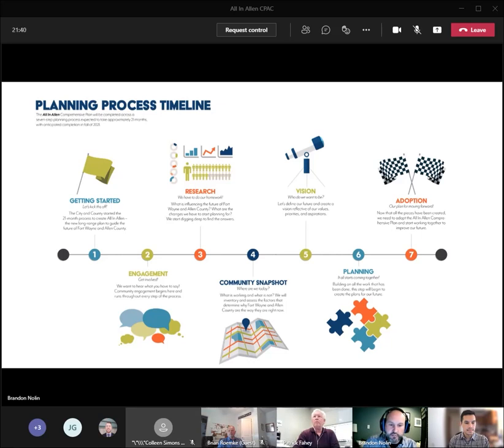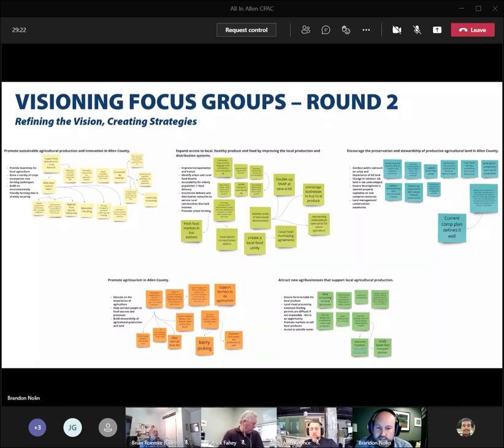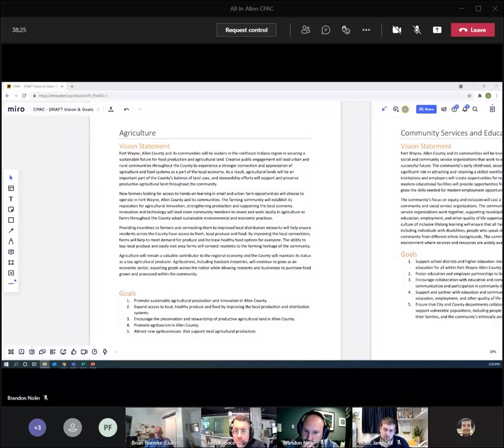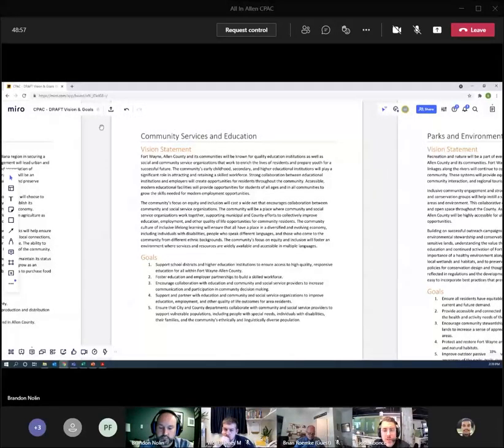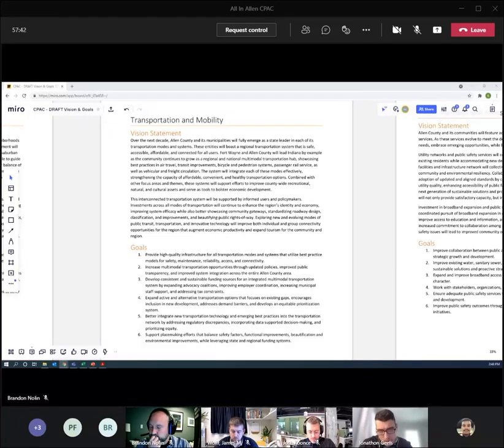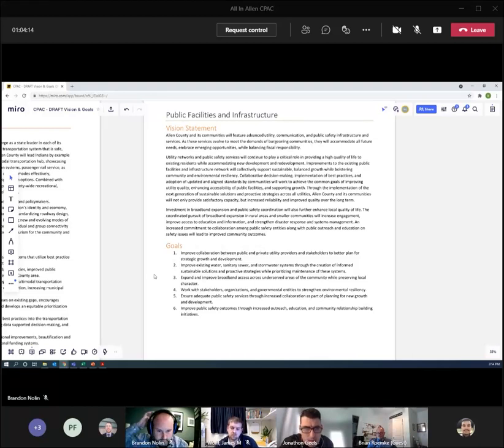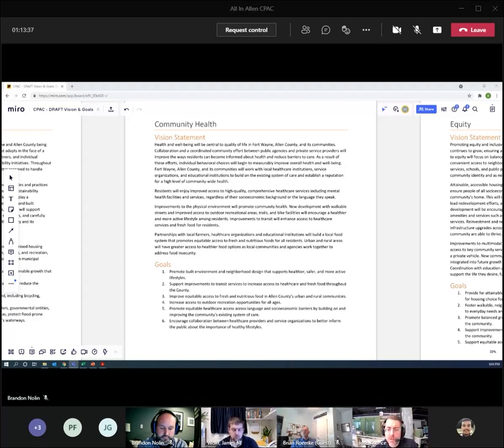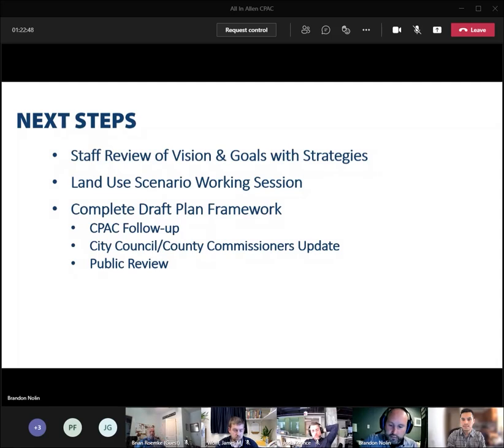All In Allen Draft Vision and Goals - CPAC Presentation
All in Allen Draft Vision and Goals presentation on May 11th, 2021 to the CPAC members. The visioning workshops for each of the topic and theme areas were held during the months of February and March. Please share your feedback with us and visit the project website "allinallen.org" for more info.